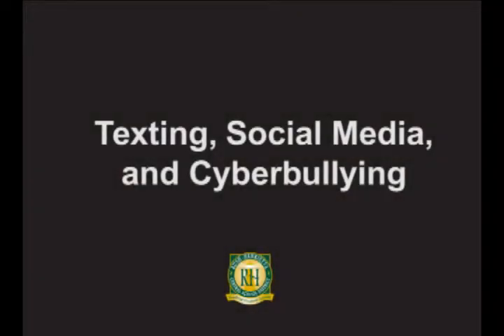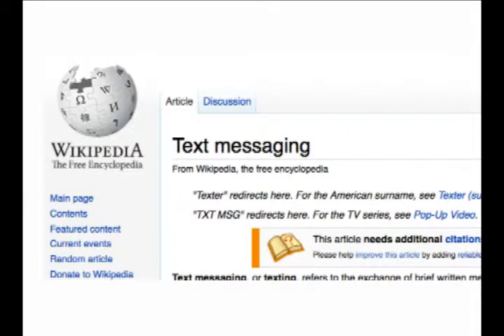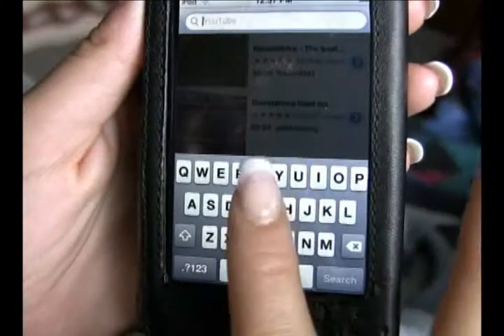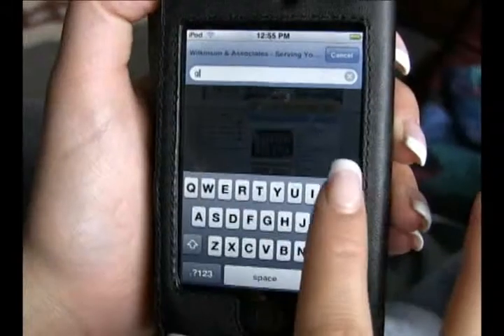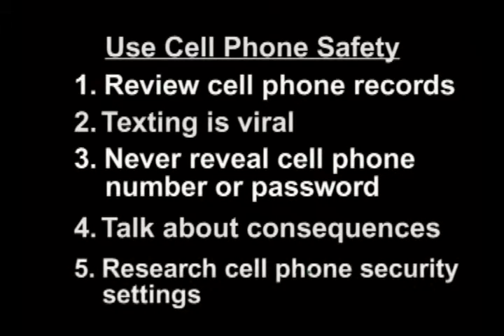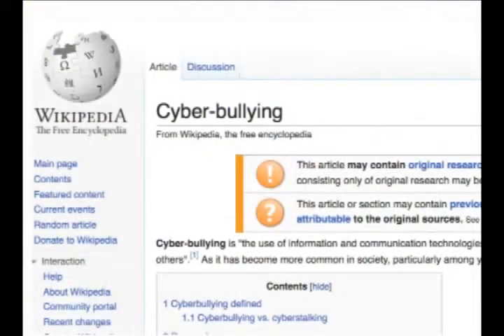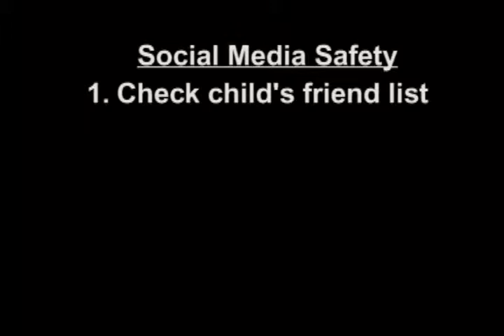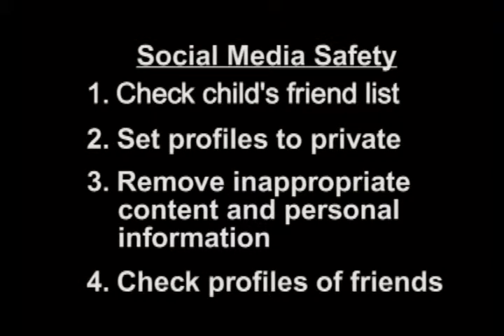The Dangers of Social Media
With an explosion in the use of social media and cell phones, administrators in the Rush-Henrietta Central School District want to share some concerns with parents about inappropriate use of this technology and ideas about how to help safeguard your child. Three administrators - Tim Heaphy (former principal of the Ninth Grade Academy), Greg Lane (principal of Burger Middle School), and Jennifer Tomalty (principal of Leary Elementary School), address the issue in this brief, but informative video.